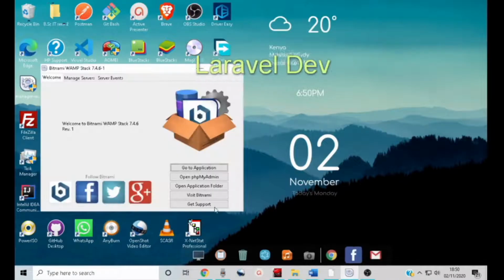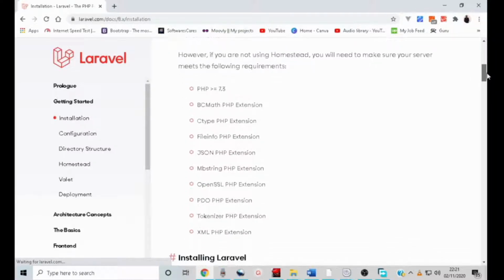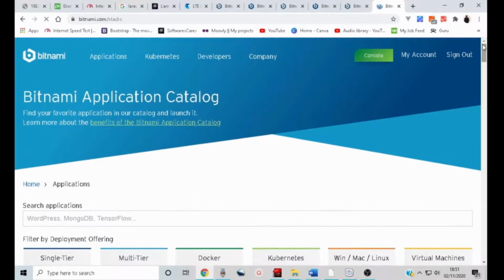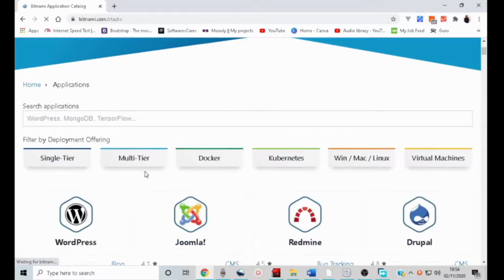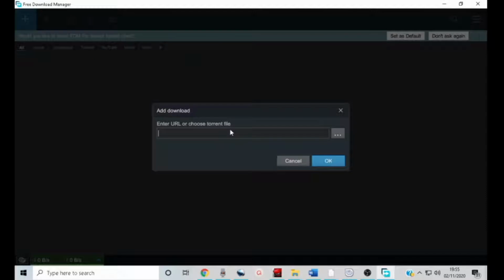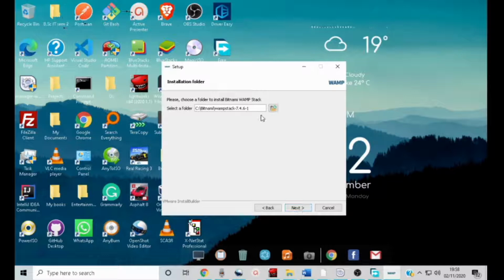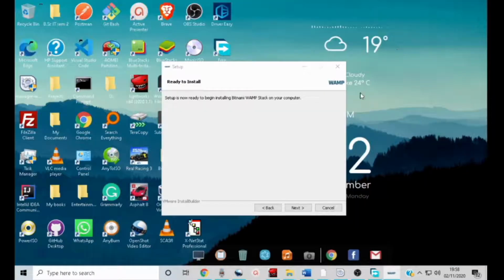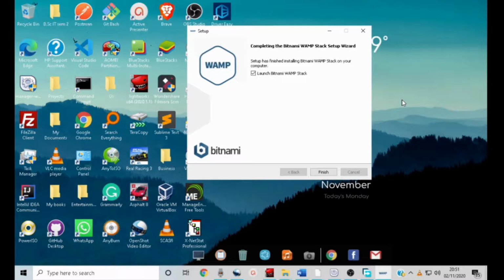How to install and Set-up Laravel in Windows 10: WAMP installation, Laravel Development Environment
In this video, We will Install BITNAMI WAMP STACK in windows 10, as our local server for our Laravel Development Environment. We will configure Bitnami WAMP STACK for Laravel. Later in the tutorial, we will install Laravel in Bitnami WAMP STACK localhost.